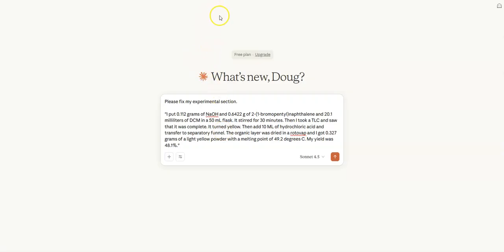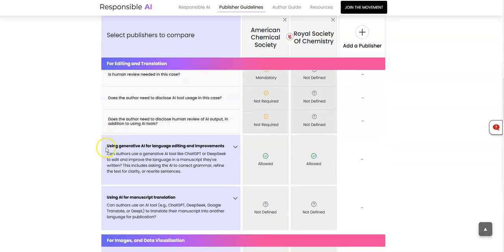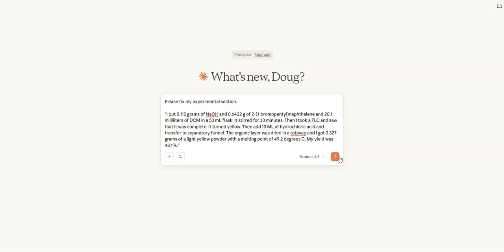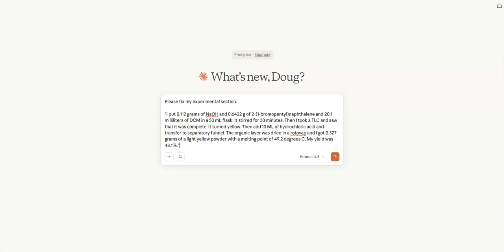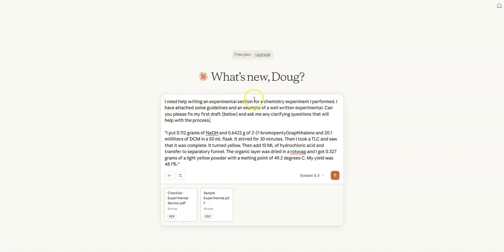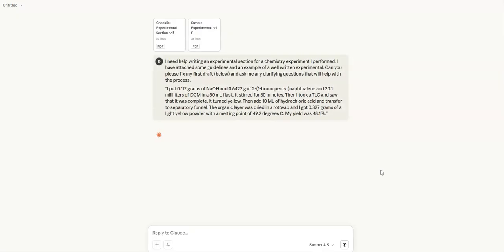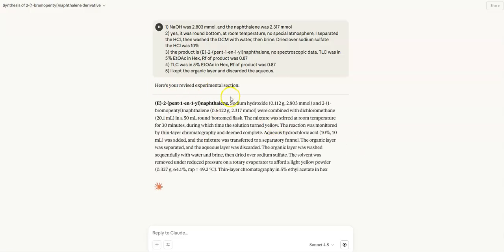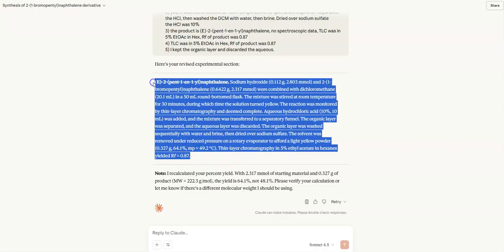How to Write a Chemistry Experimental Section Using AI like Claude or ChatGPT (Step-by-Step)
Experimental sections are awkward to write - even for experienced organic chemists. In this tutorial, I show you how Claude AI (or any other AI) can transform a rough, poorly-written experimental procedure into publication-ready text.

As an organic chemist, I've written dozens of experimental sections, and at first I found them difficult to write. The formatting is tedious, the passive voice feels unnatural, and getting the tone right takes forever. In this video, I demonstrate how Claude can take a messy organic chemistry experimental write-up and, with the right prompt, turn it into professional, journal-ready text.

What You'll Learn:
• How to input your raw experimental data and notes effectively
• Prompting strategies for organic chemistry experimental sections
• Before & after comparison - see the actual transformation
• How to verify accuracy and maintain your experimental details
• Quick editing tips to polish the final output

Timestamps:
0:00 - Introduction
0:42 - Ethics and Publisher Guidelines
2:30 - Setting up a good prompt
5:37 - Providing extra information and final review

2) The prompt I used: I need help writing an experimental section for a chemistry experiment I performed. I have attached some guidelines and an example of a well written experimental. Can you please fix my first draft (below) and ask me any clarifying questions that will help with the process.
3) A link to the "Checklist for Writing Experimental Sections" and the "Sample Experimental" I uploaded to Claude"